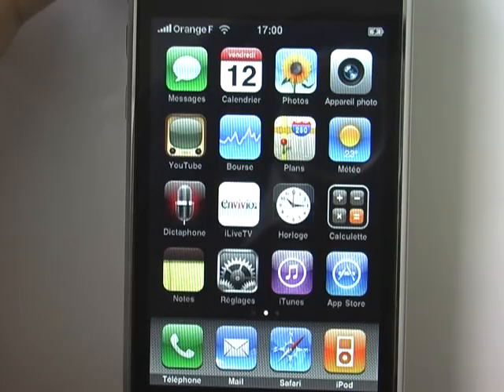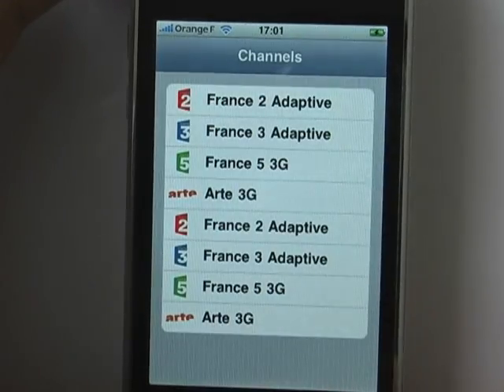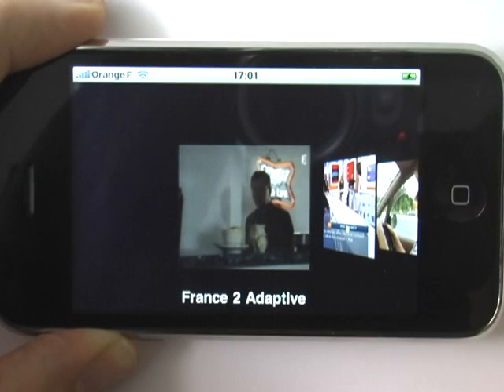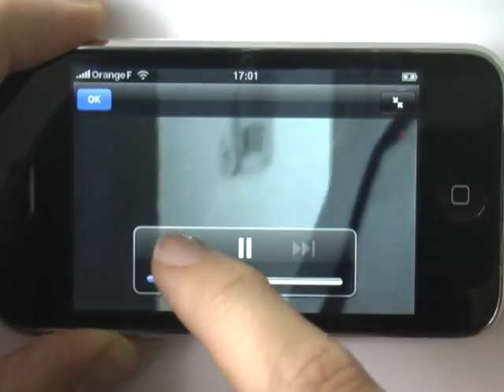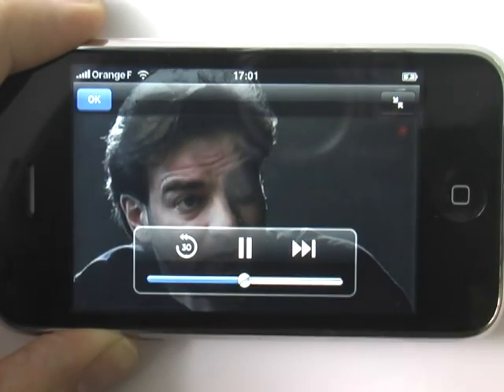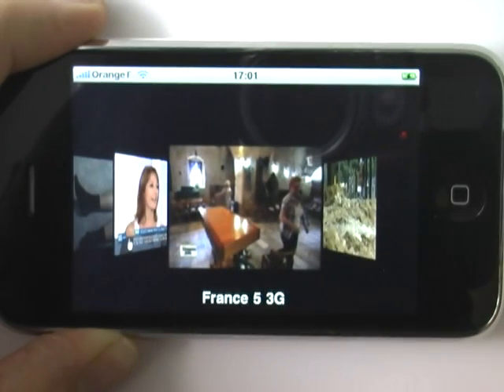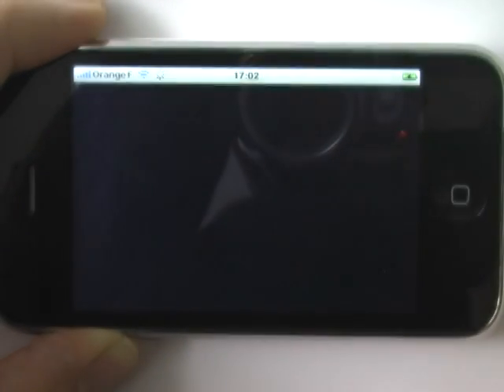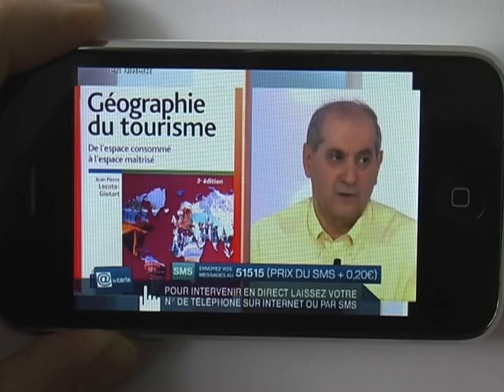iLiveTV demo walkthrough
This demonstration shows how to use the iLiveTV client portal on an iPhone. It shows the channel guide, the Cover Flow interface, the catch-up TV capabilities and the adaptive streaming support.